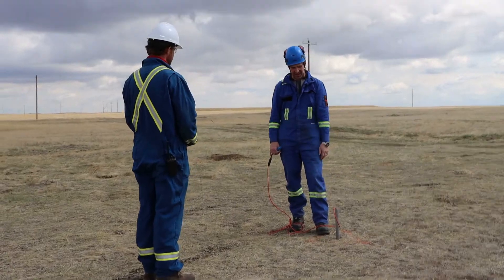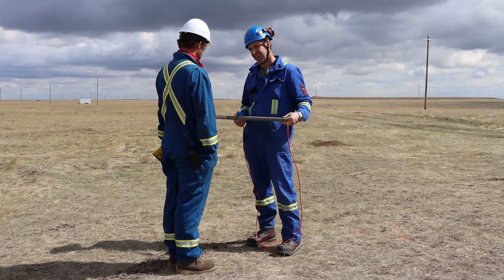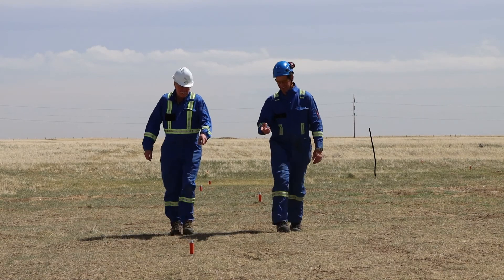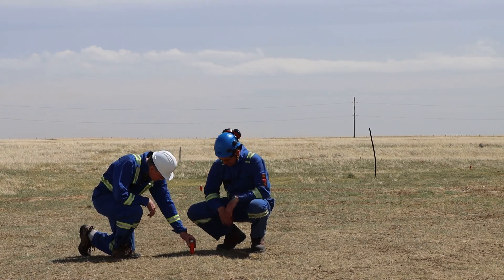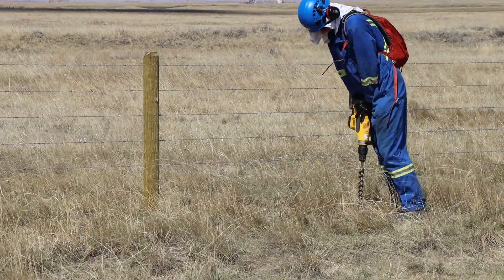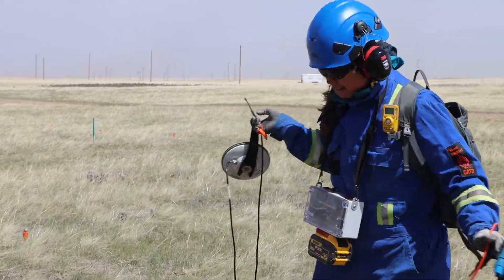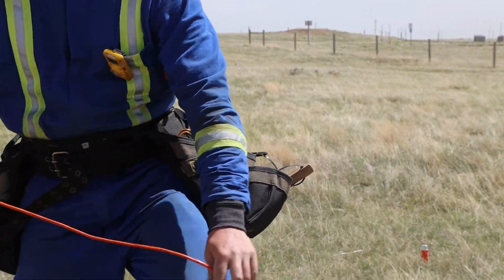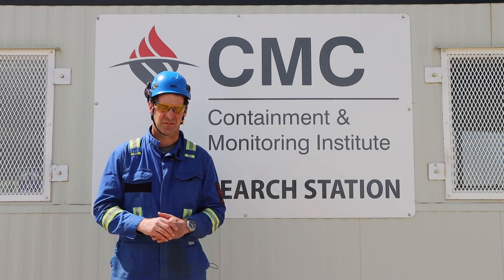Explor's PinPoint Technology and STRYDE's Nodes broke world record at Carbon Management Canada's FRS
Allan Châtenay, President of Explor said: “Our collaboration with STRYDE and CMC is changing the game for subsurface imaging in support of CCUS, and we are proud to have achieved trace density 2.5 times the previous Canadian record.  We are delighted with the performance of our next generation PinPoint system, which weighs less than 2 kilograms and can fit in your pocket.  The agility and cost-efficiency of this system are driving a step-change in imaging the subsurface and sets a new benchmark for what can be achieved for CCUS.”

About Explor
Explor is a privately held Canadian company that develops innovative geophysical technologies and methodologies to acquire and deliver high-quality geophysical data with minimal environmental impact.

Explor employs a diverse team of qualified scientists across a range of scientific disciplines as well as project teams and logistics experts to accomplish its objectives through a rigorous and relentless continuous improvement process.  Explor specializes in challenging and extraordinary projects.

If you would like more information about this topic, please contact Allan Châtenay at or email at . Explor can also be found and on LinkedIn, YouTube, Twitter, and Facebook.